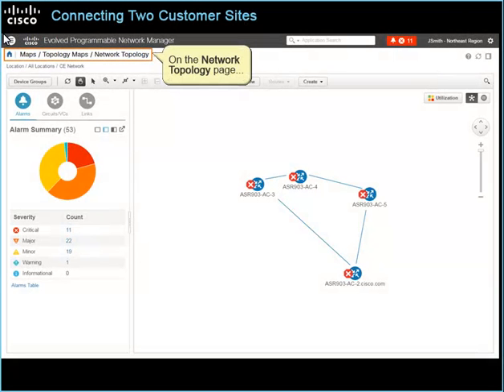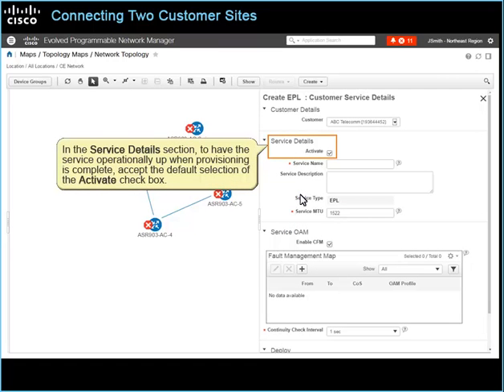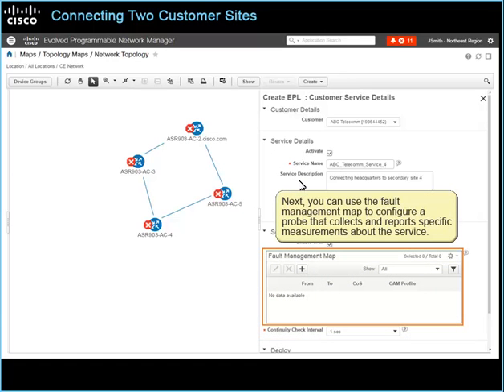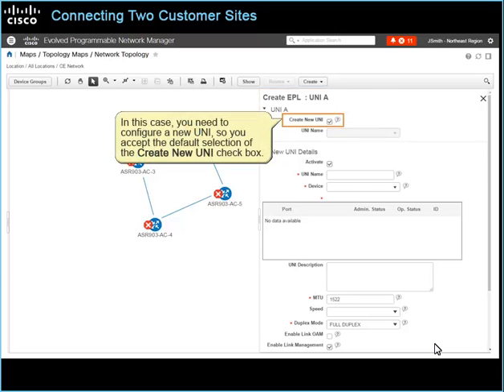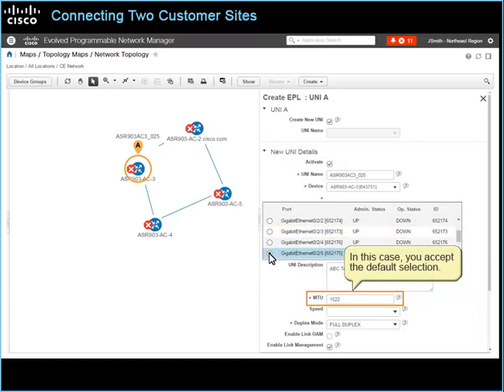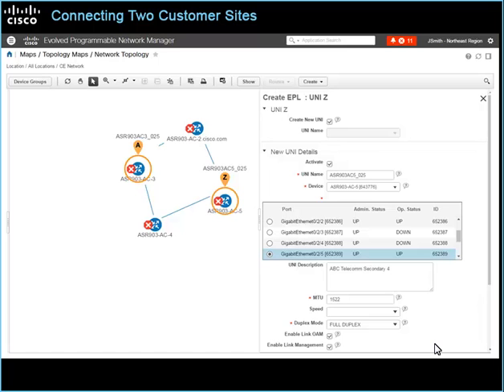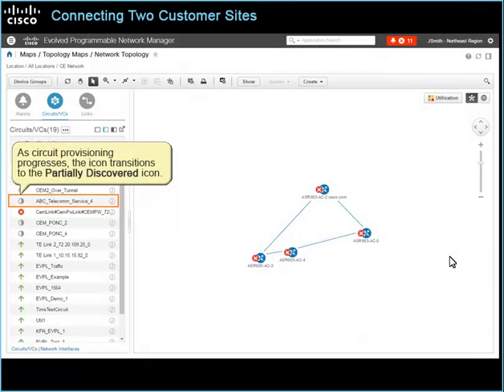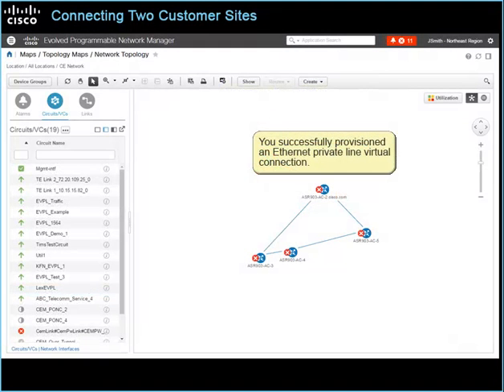EPN Manager 2.0 - Connecting Two Customer Sites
This video demonstrates the process to provision an Ethernet private line (EPL) virtual connection, including configuring connectivity fault management and UNI endpoints, previewing and deploying the CLI commands, and validating and evaluating the provisioned virtual connection in Cisco EPN Manager 2.0.

For more information on EP Line provisioning concepts and detailed instructions, refer to the Provisioning an Ethernet Private Line (EPL) Virtual Connection job aid on Cisco.com.